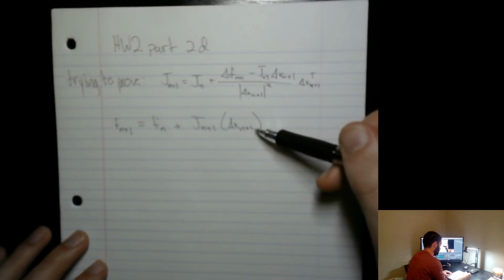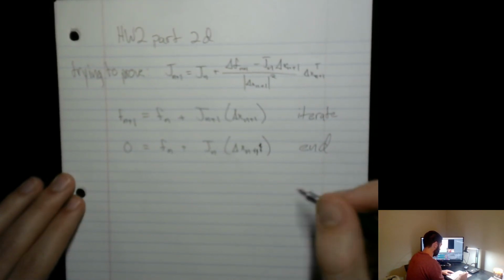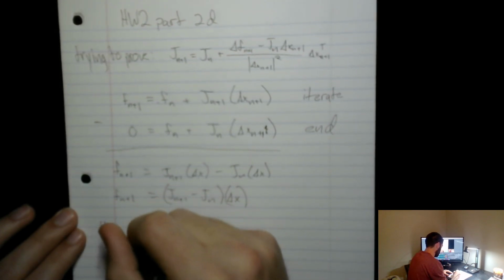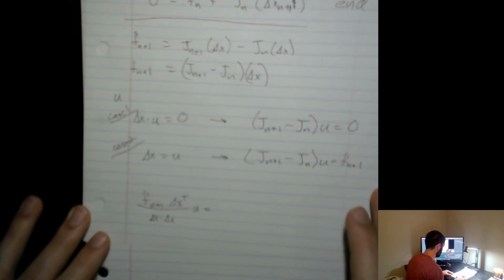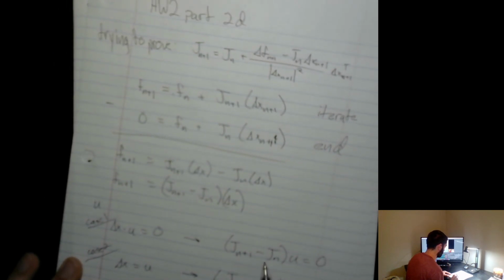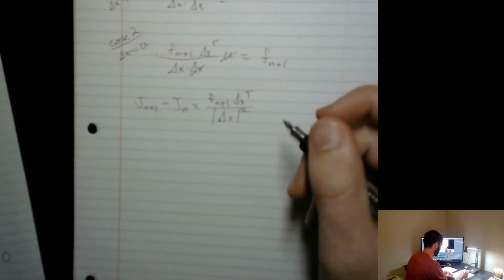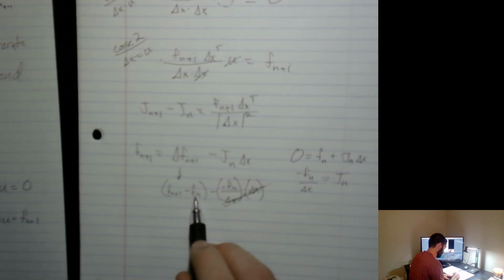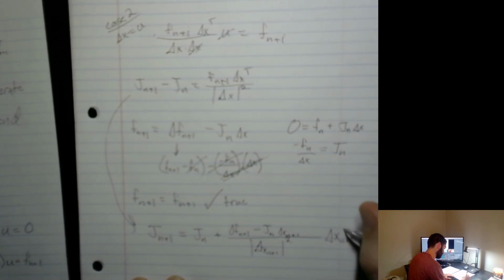HW2 part 2d